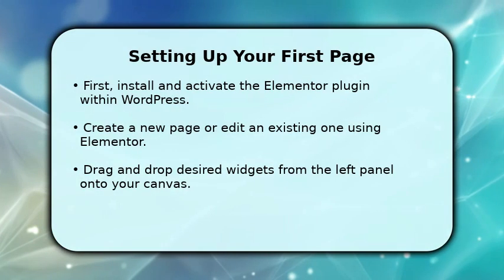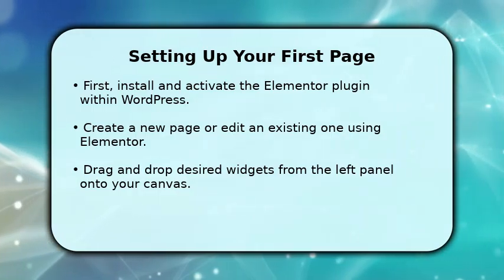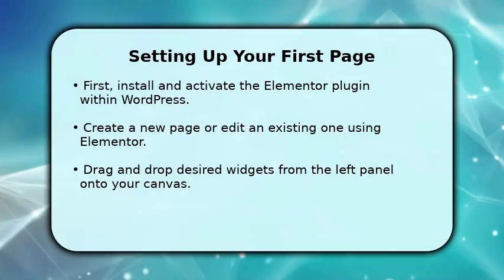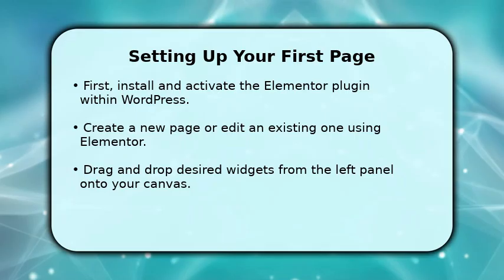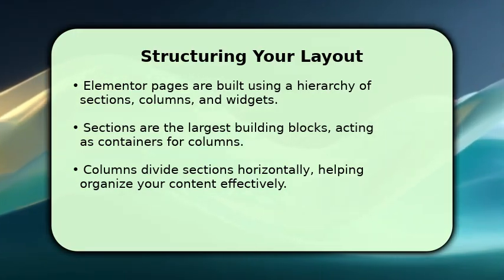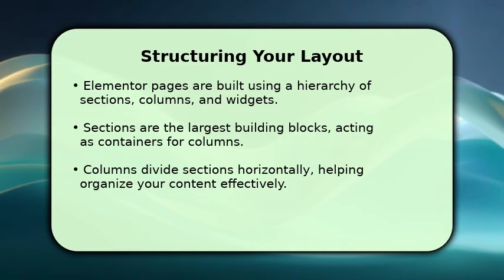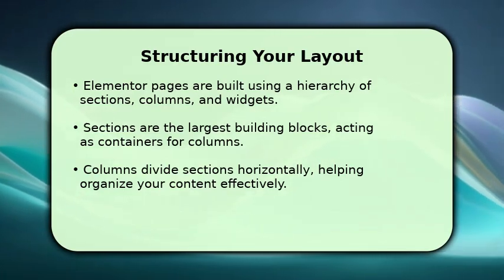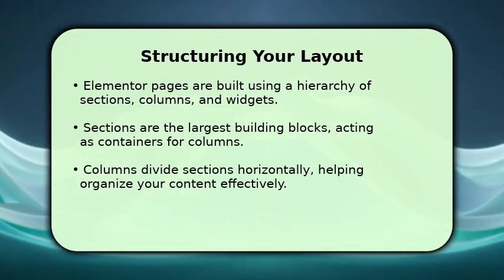How to Use Elementor for Beginners (Updated)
▸ (t) In this video, we'll cover the basics of using Elementor, a popular page builder plugin for WordPress. We'll explore how to create custom layouts, add widgets, and customize your website's design. Whether you're a beginner or looking to improve your skills, this tutorial is perfect for you.